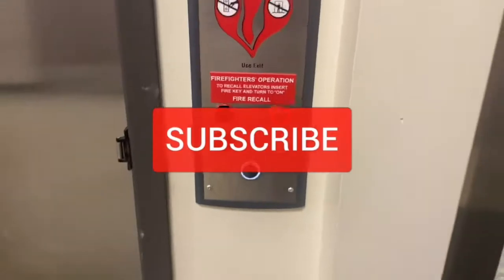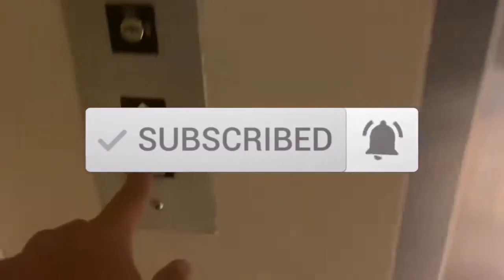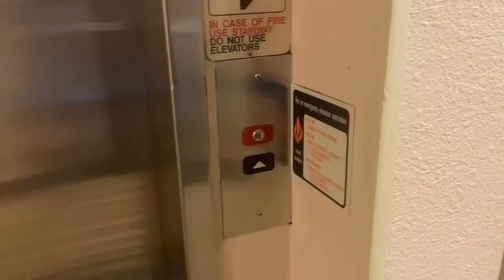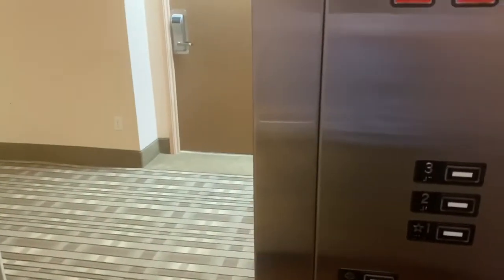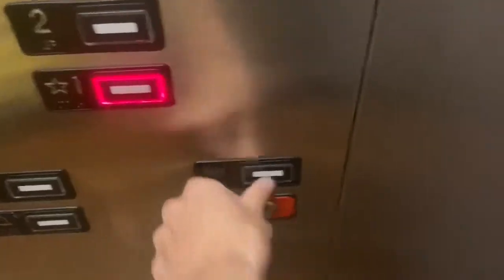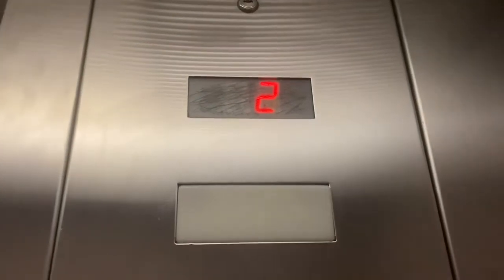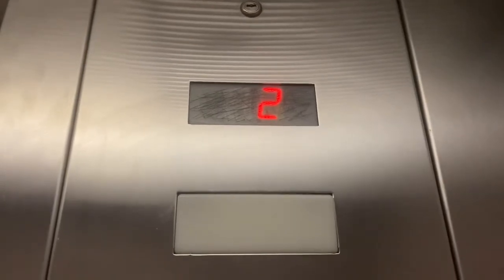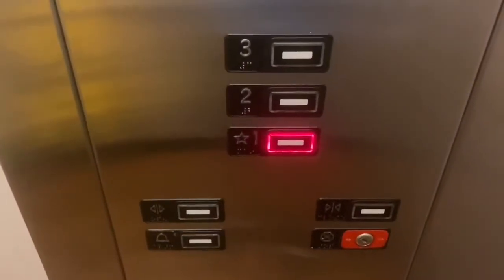KONE Elevator at Quality Inn in Kansas City Kansas